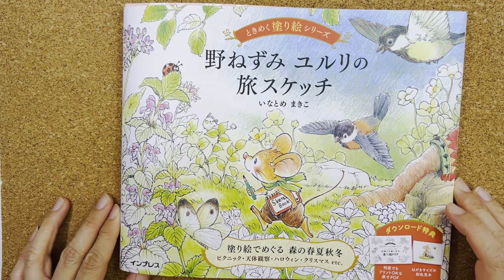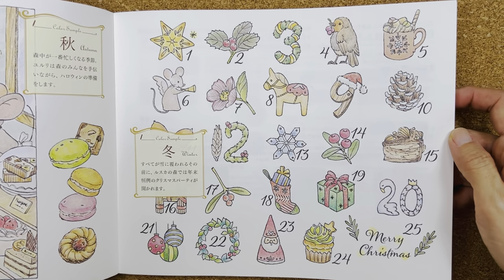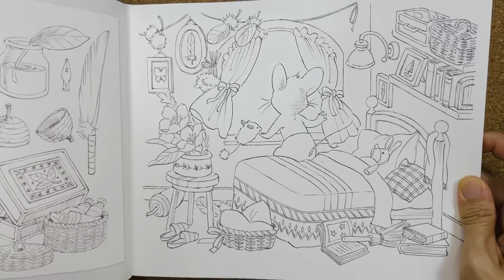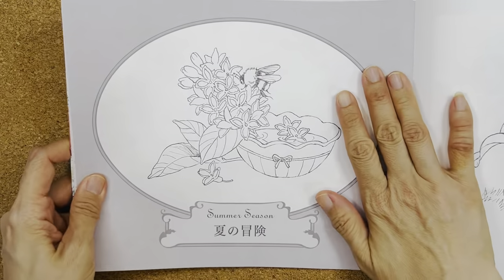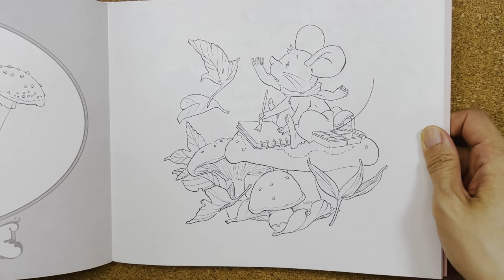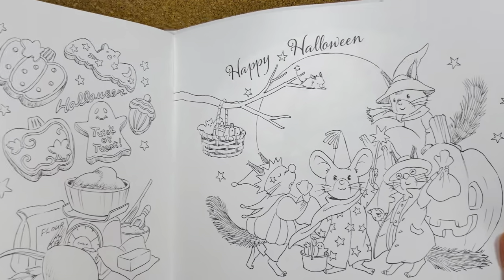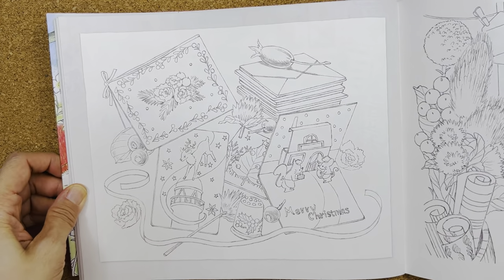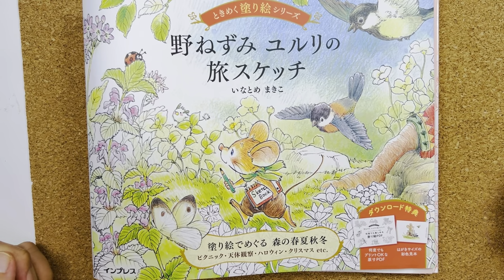Flip through of Journey Sketches of Wild mouse Yururi by Makiko Inatome (野ねずみユルリの旅スケッチ)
ADULT COLOURING

I'm sharing with you a flip through of this cute book entitled Journey Sketches of Wild mouse Yururi by Makiko Inatome. (野ねずみ ユルリの旅スケッチ ときめく塗). Enjoy, stay safe and happy colouring.

Amazon Japan